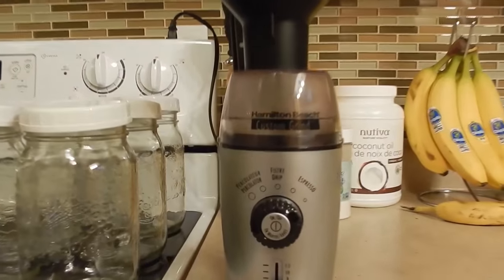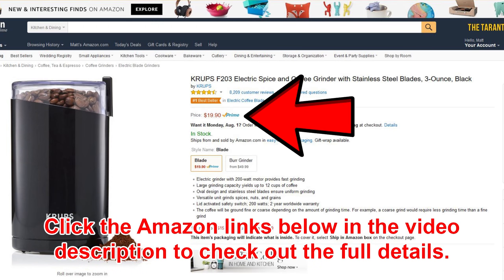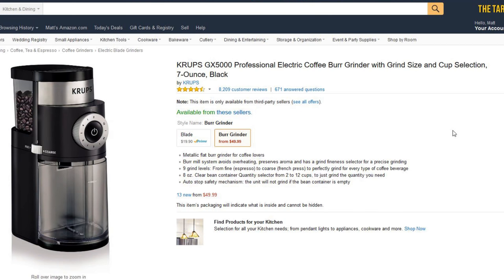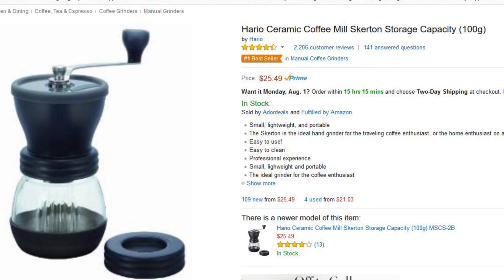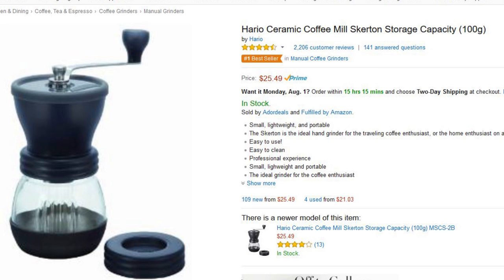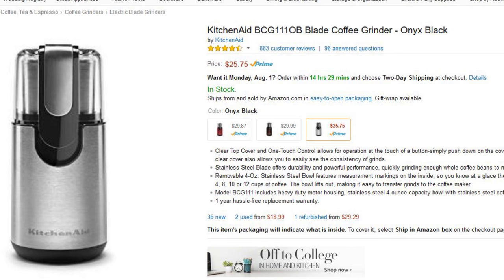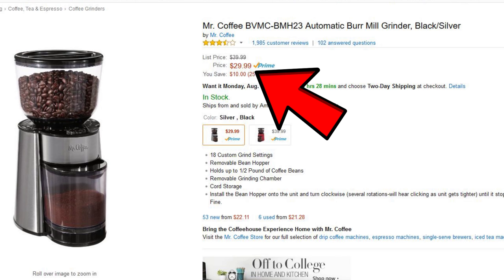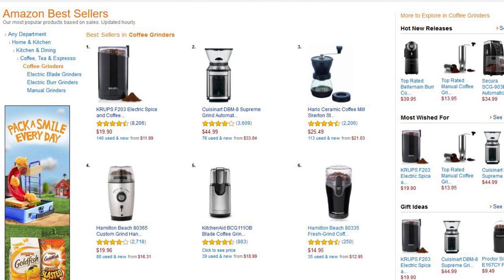Top 5 BEST SELLING Coffee Grinders on Amazon (Were You Surprised?) (Which One Would You Buy?)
KRUPS F203 Electric Spice and Coffee Grinder with Stainless Steel Blades on Amazon

Cuisinart DBM-8 Supreme Grind Automatic Burr Mill on Amazon

Hario Ceramic Coffee Mill Skerton Storage Capacity on Amazon

Hamilton Beach 80365 Custom Grind Hands-Free Coffee Grinder on Amazon

KitchenAid BCG111OB Blade Coffee Grinder on Amazon

Mr. Coffee BVMC-BMH23 Automatic Burr Mill Grinder on Amazon

Equipment I use when recording my videos:

Nikon COOLPIX S9900 Digital Camera with 30x Optical Zoom and Built-In Wi-Fi on Amazon